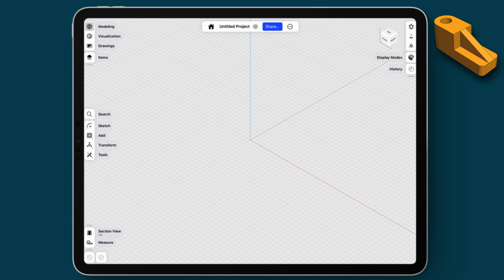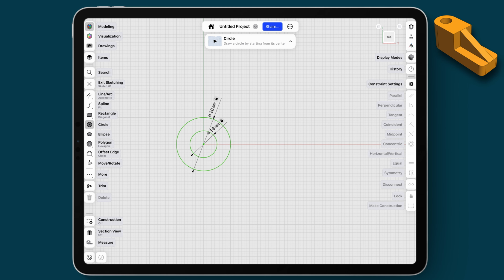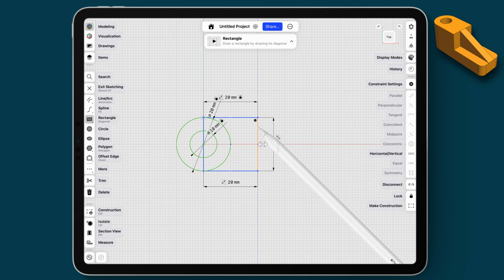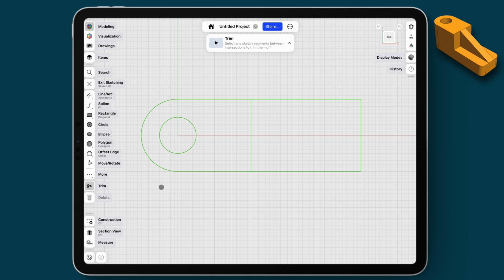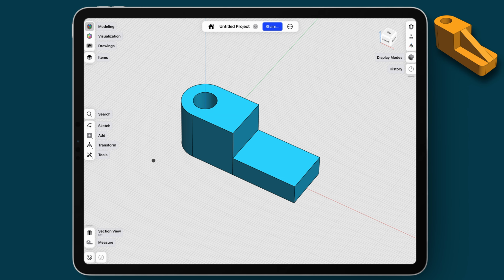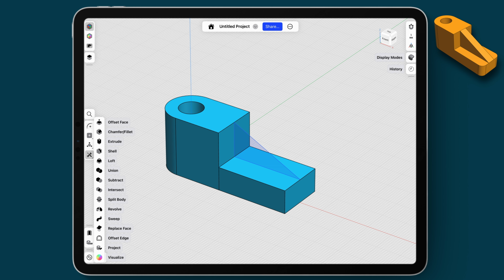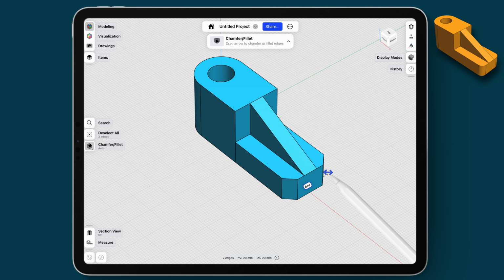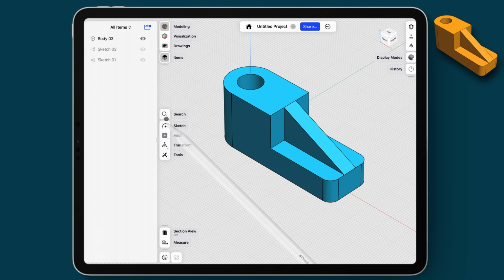Drawing 03 | CAD for Beginners | Shapr3D